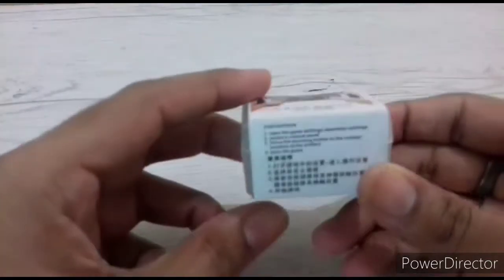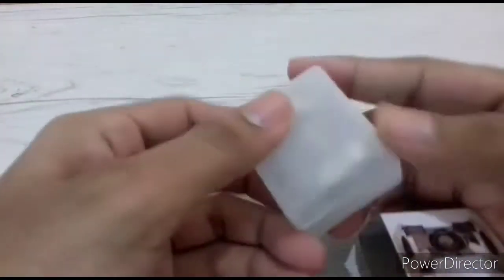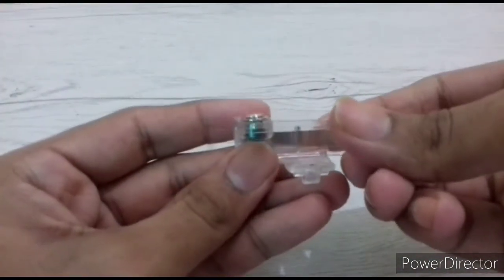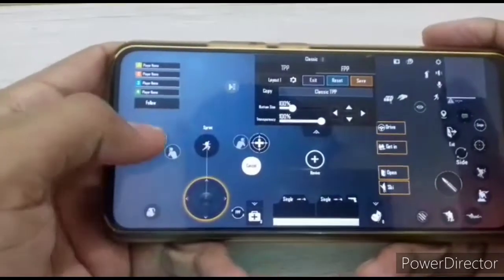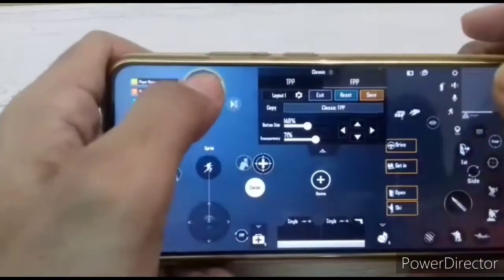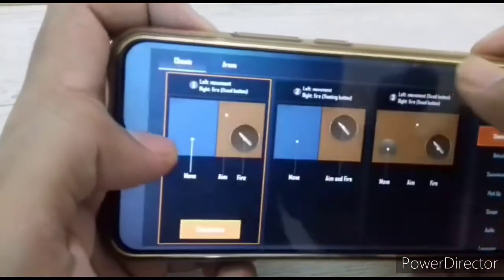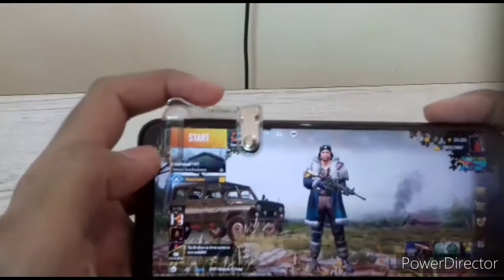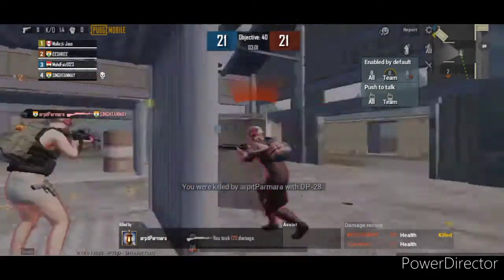How to be a pro player in pubg mobile PUBG GAMING DEVICE trigger CUTTER TO IMPROVE YOU GAMEPLAY